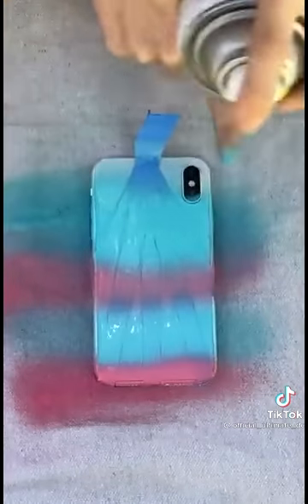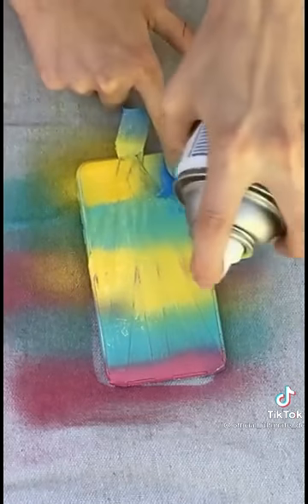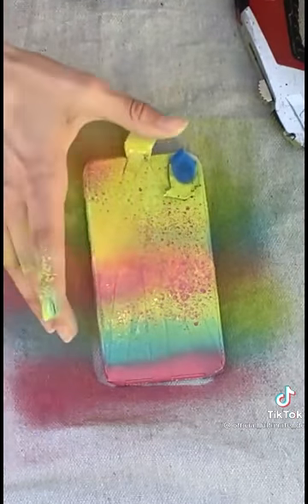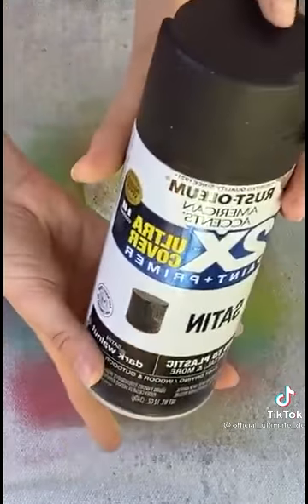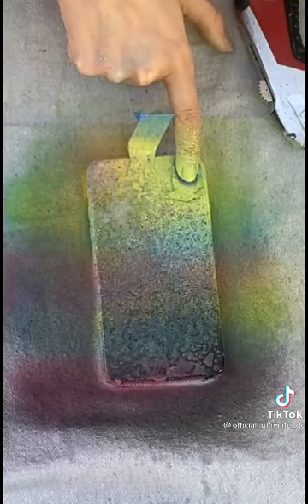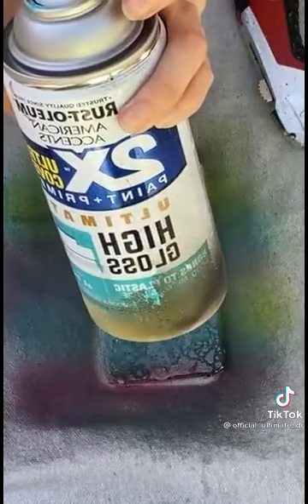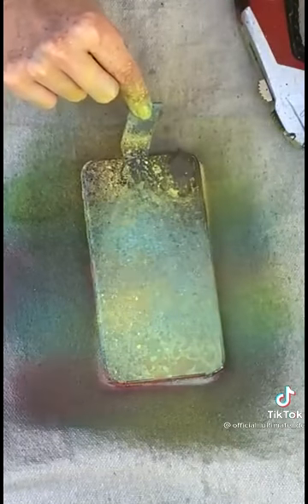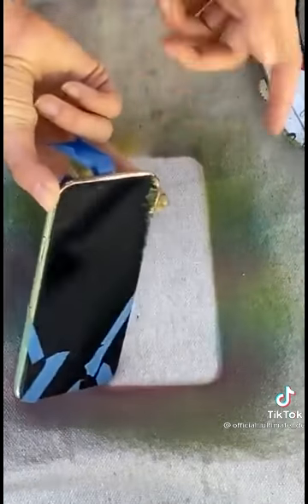CAN YOU PAINT